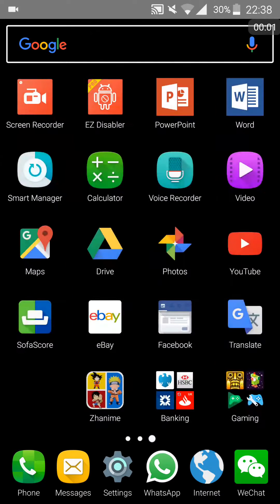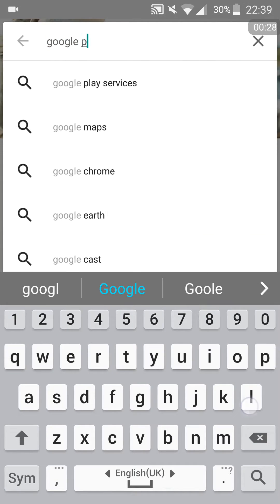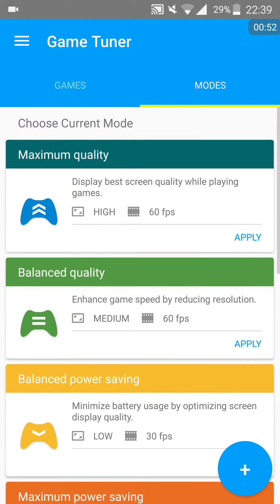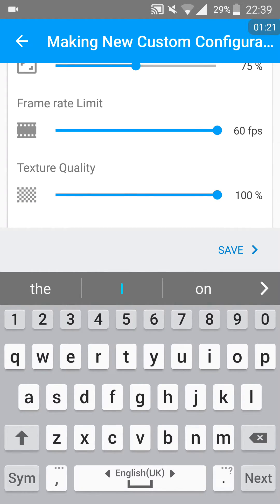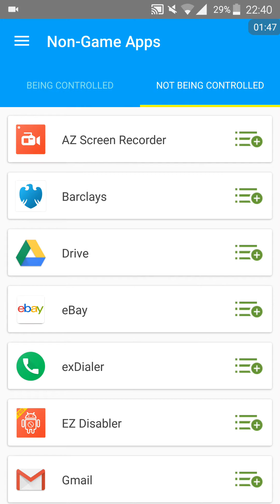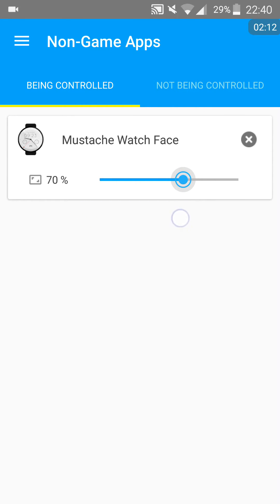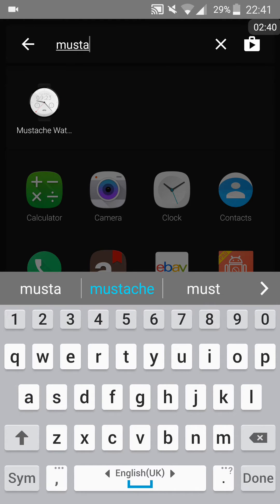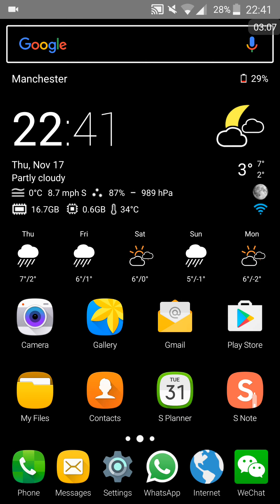CHANGE SCREEN RESOLUTION - SAMSUNG GALAXY NOTE 4!!!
Here is a nice trick that I found within the Samsung Game Tuner App that allows you to change the screen resolution of all your applications. This can improve performance and battery life of your phone.